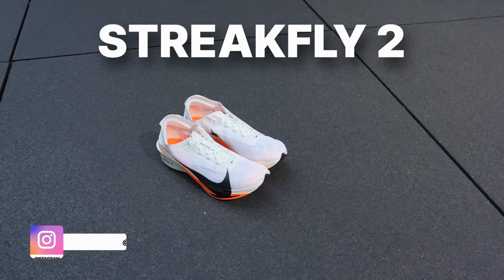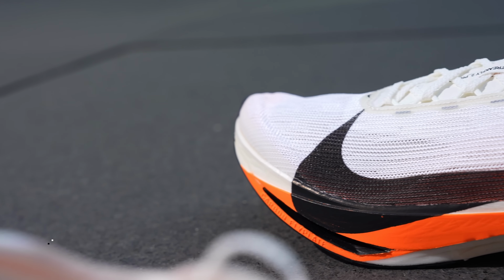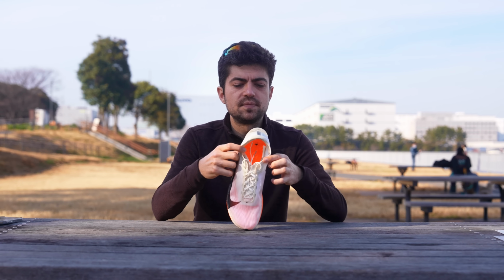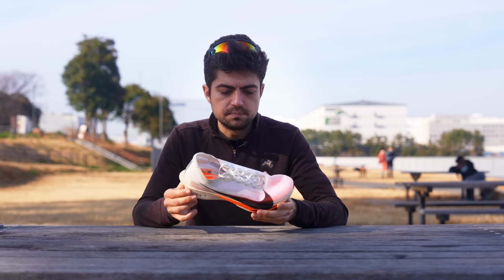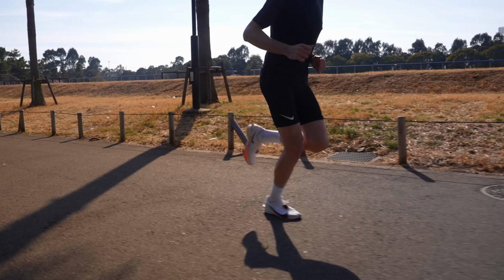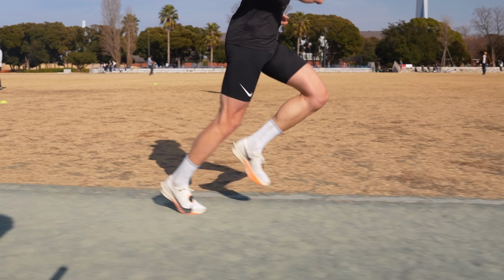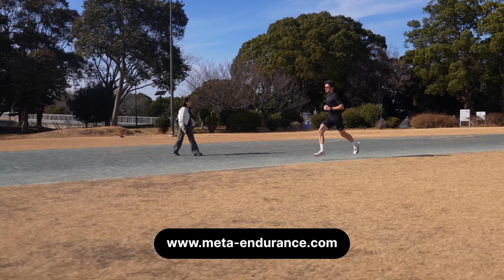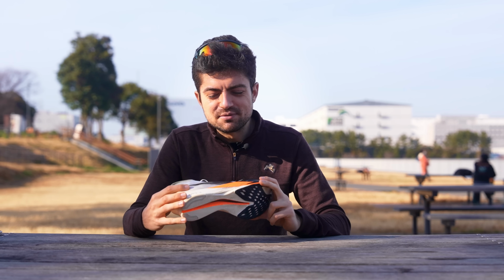NIKE STREAKFLY 2 FIRST RUN REVIEW | SLOW SPIKES OR FAST SHOES?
This video is a first run review of the Nike Streakfly 2, a brand new road racing shoe for distances going from the mile to the 10k. Does it do a better job than the OG Streakfly at being what Nike claims? Is it worth considering as your session shoe or workout shoe? Let’s find out

Releasing on March 1, 2025 in some regions and soon after on top4running.com with code META